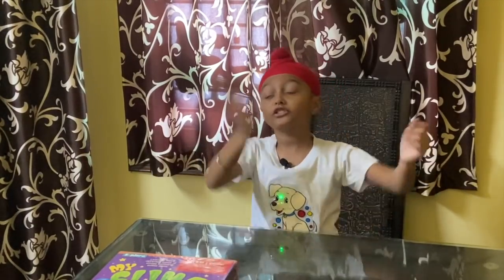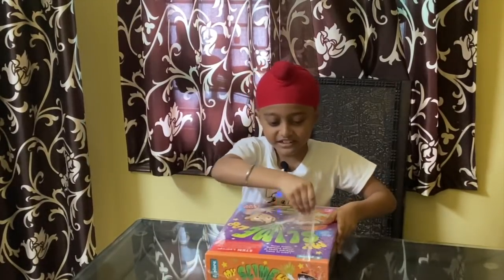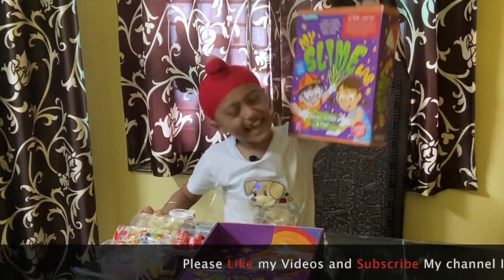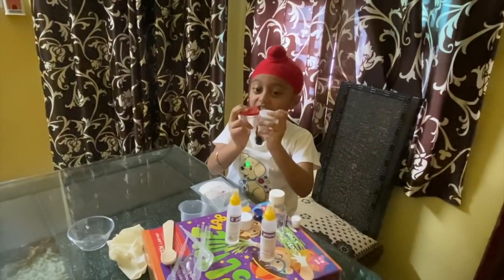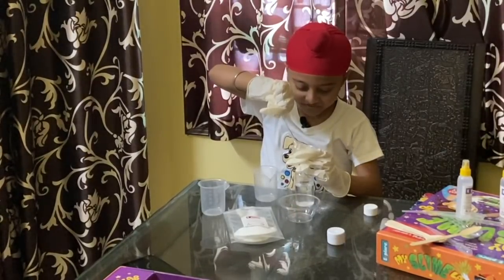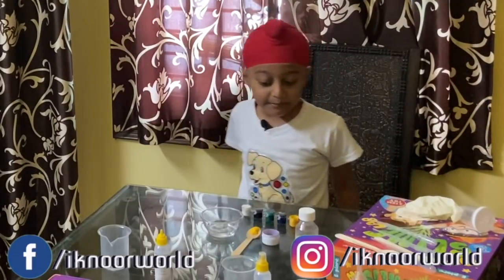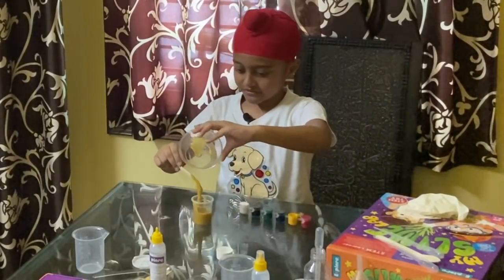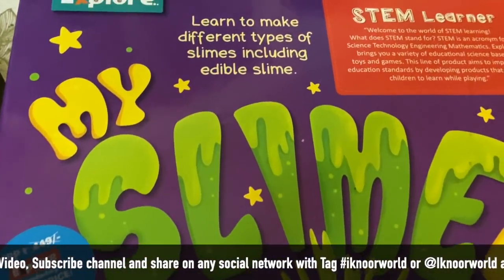Toy Review With Iknoor l My Slime Lab l Explore | STEM Learner | Iknoor World l Toy Review India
Toy Review With Iknoor l Explore | STEM Learner | My Slime Lab (Learning & Educational DIY Activity Toy Kit, for Ages 6+ of Boys and Girls) Toy Review India

Toy Review With Iknoor l My Slime Lab l Explore | STEM Learner | Iknnor's World l Iknoor  l Amazon

(Buy Link)
 STEM Learner | My Slime Lab

Explore.. | STEM Learner | My Chemistry Lab (Learning & Educational DIY Activity Toy Kit, for Ages 6+ of Boys and Girls)

1. Like video
3. Share on any SOCIAL MEDIA with Iknoorworld or @Iknoorworld
4.Type Done in Comment Box
5. Announcing winner on 15 August 2020

Iknoorpreet Singh
Iknoor World
Toy Review India
Kids Influencer
Toy review youtube india
Toy review youtube channel india

Good Luck

Iknoor's World  ll Gameplay ll Vlog ll Kids ll Youngest Gamer India ll Kids Gamer India ll Games For Kids

Video Editing By Joginder Singh Mehra ( Mehra Media)
Banner Design By Harmeet Kaur Mehra ( Mehra Media )